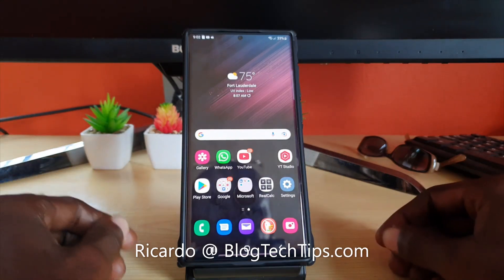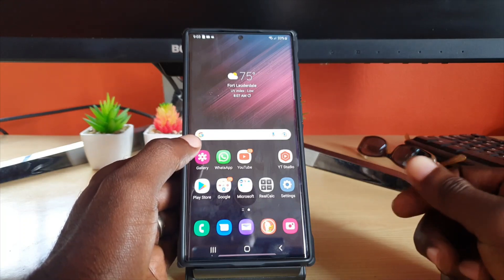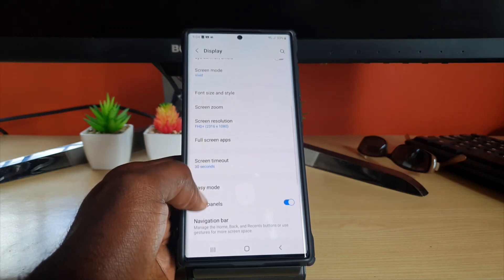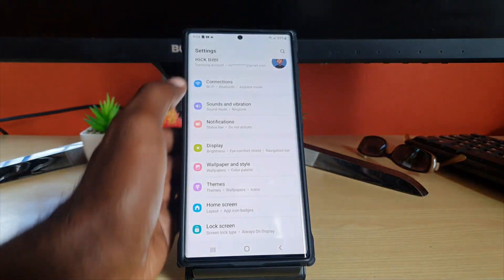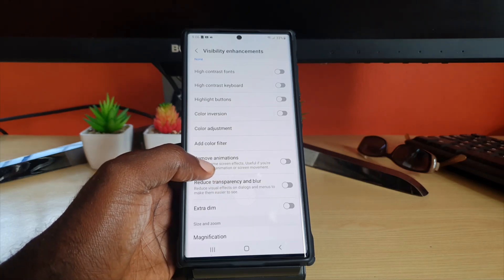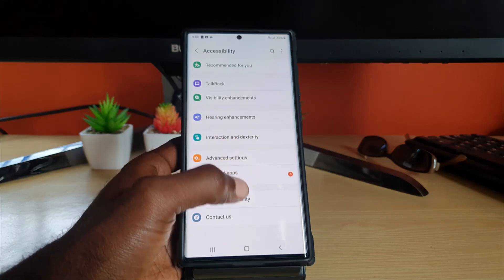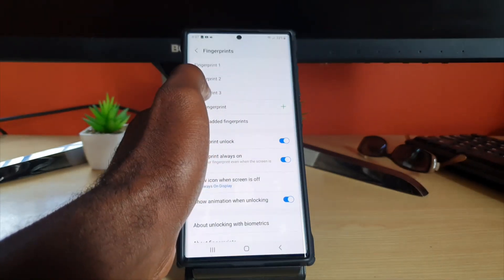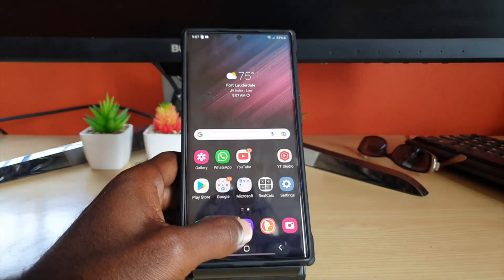Screen Protector Touch and Fingerprint Problem Fix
Screen Protector Touch and Fingerprint Problem Fix.Fix issues with your Touchscreen and your Fingerprint scanner after you install a Screen Protector.